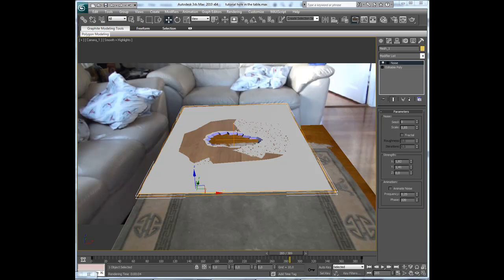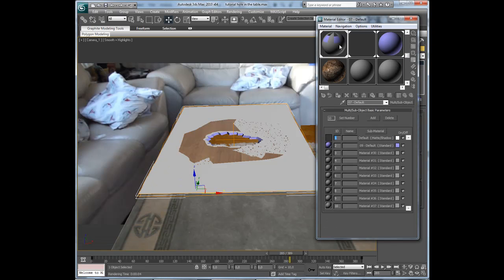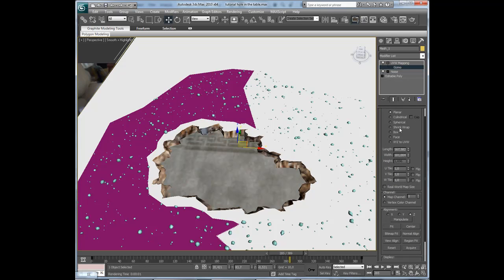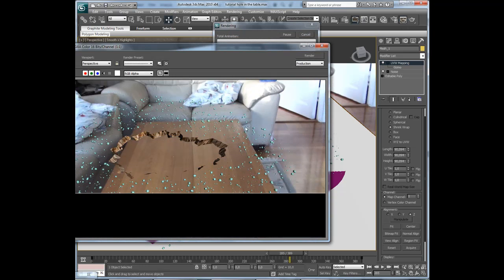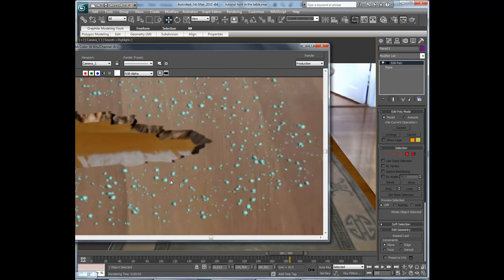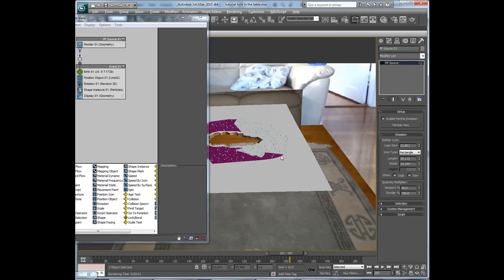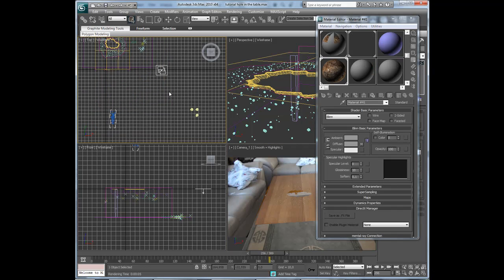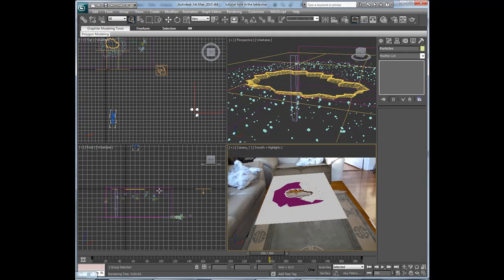Part 6 Tutorial Hole in the table: Texturing